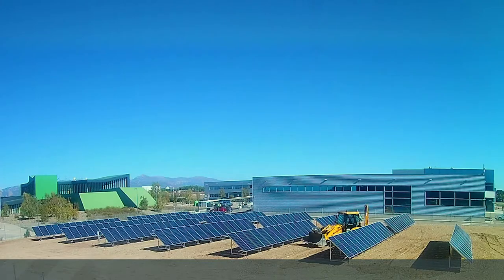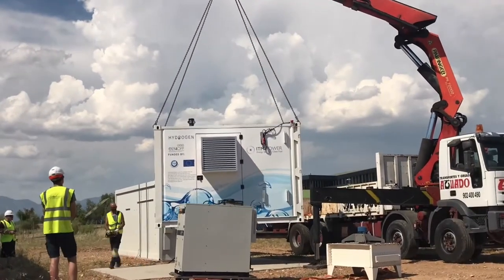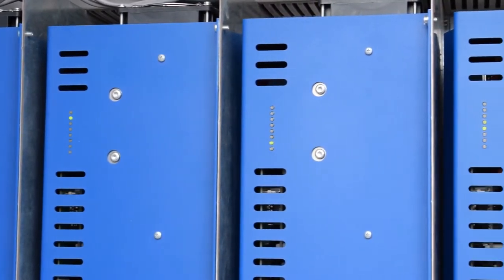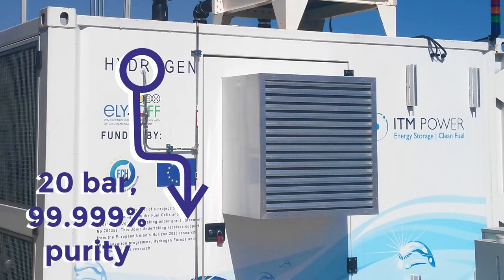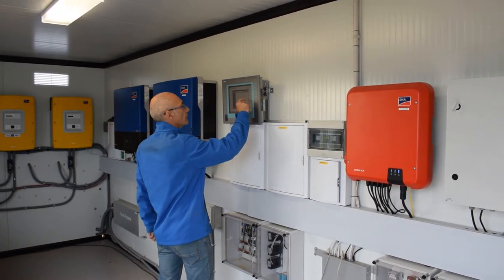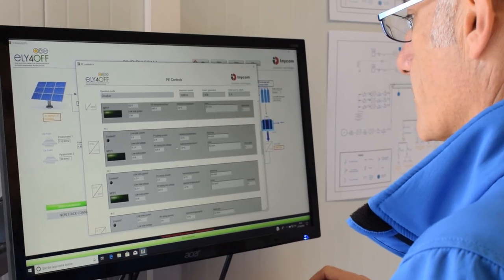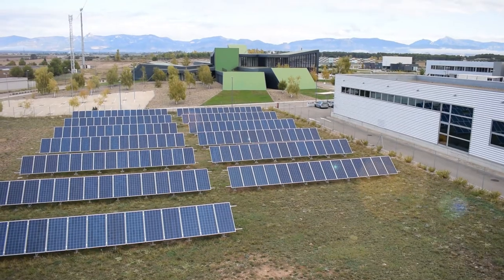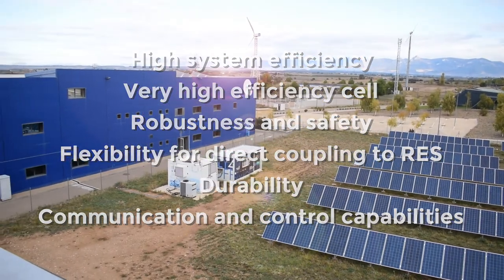Descriptive ELY4OFF video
Video showing the system developed within Project ELY4OFF (FCH2 JU No 70035). The goal of ELY4OFF is the designs and engineering of a robust, flexible, highly efficient and cost-competitive PEMWE. This video shows the main elements and the main achievements during the demonstration period.